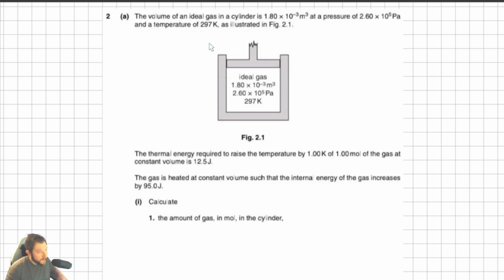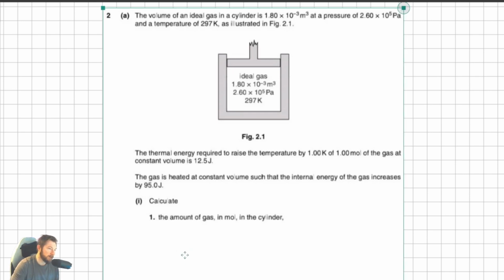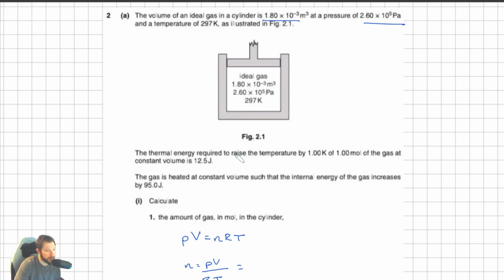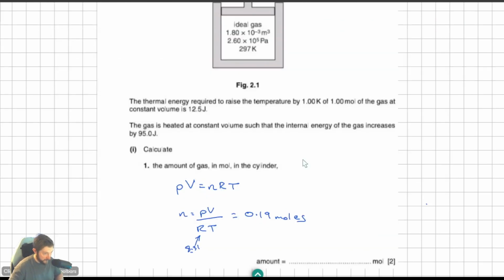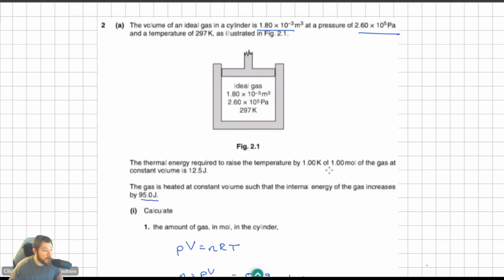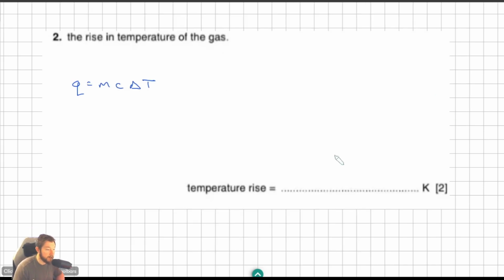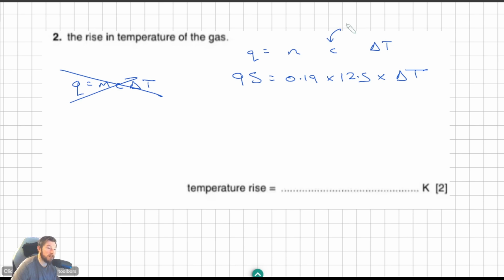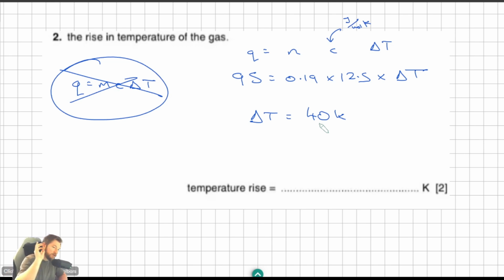A-level Physics - Thermodynamics Worked Example